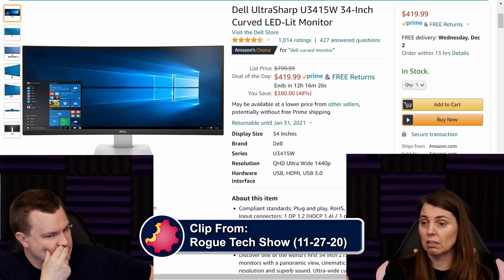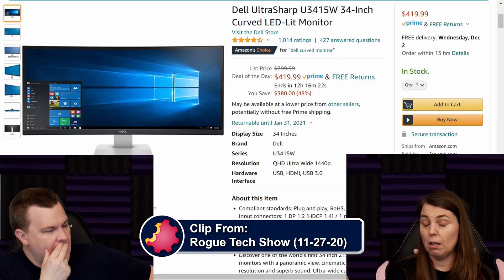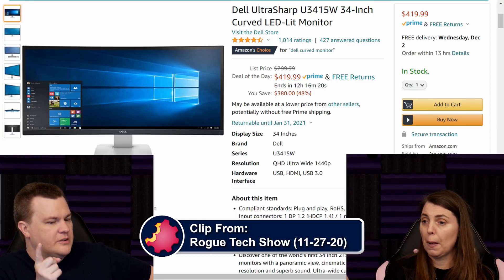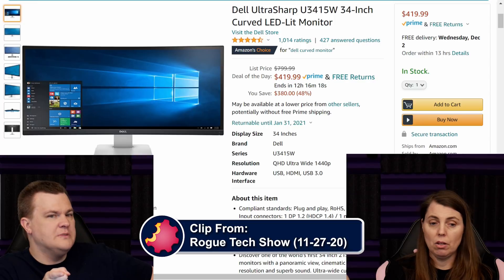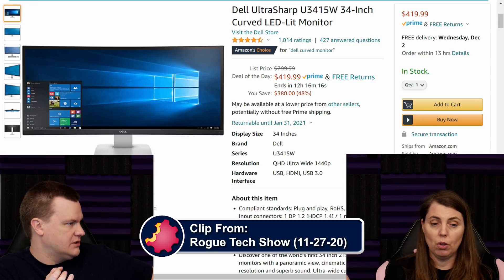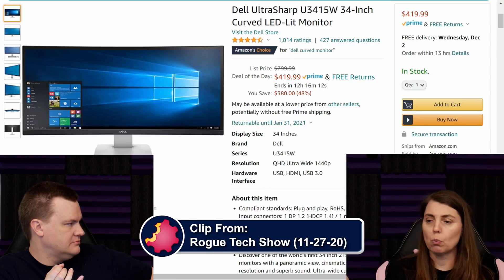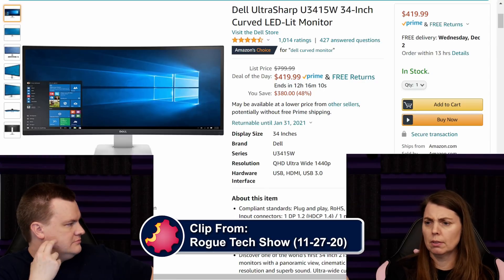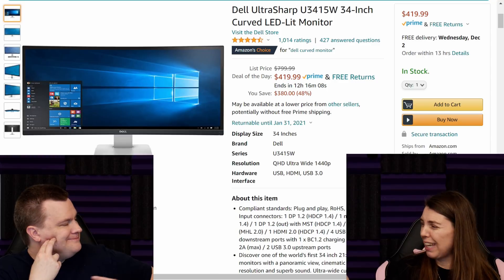Don't Go Cheap on Your Computer Monitor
Is your High Refresh Rate Monitor ACTUALLY working at the proper rate?